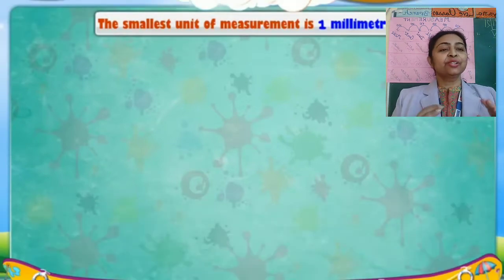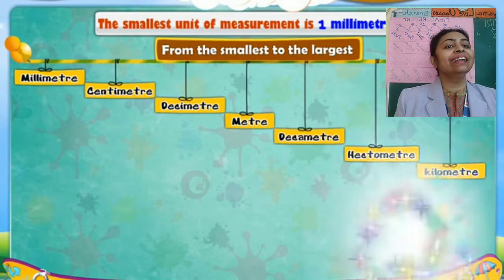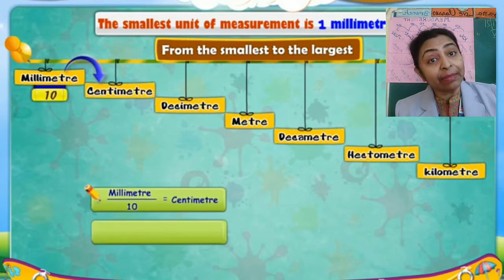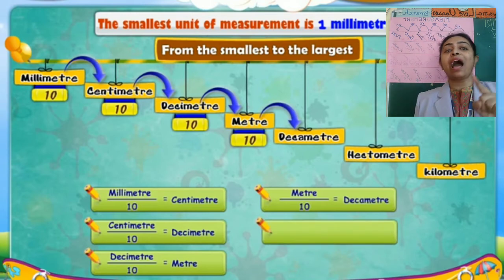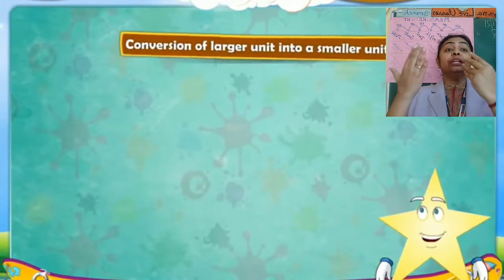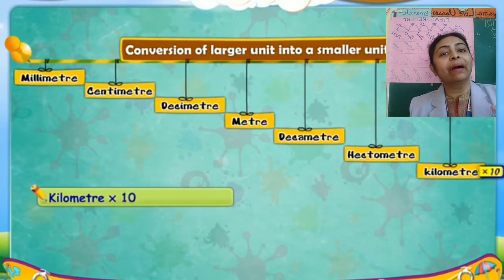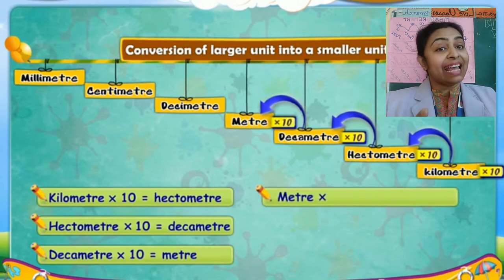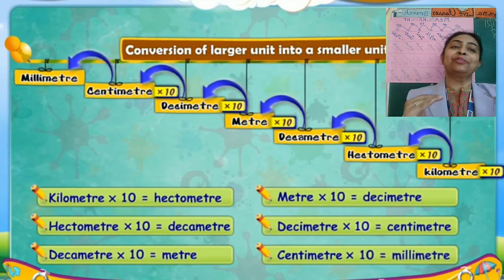Conversion of units of measurement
Conversion from Higher units to lower units and vice versa